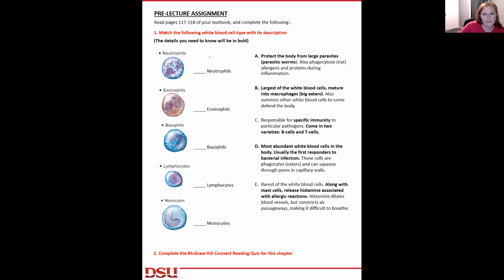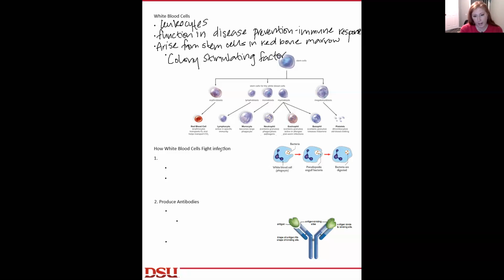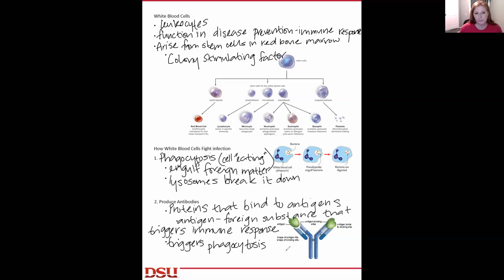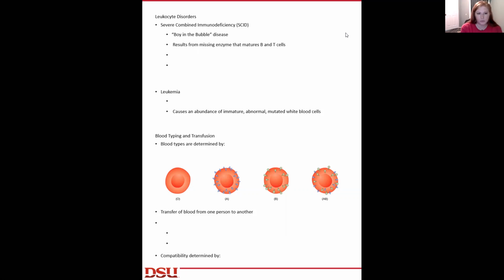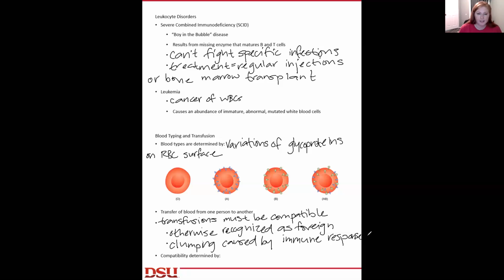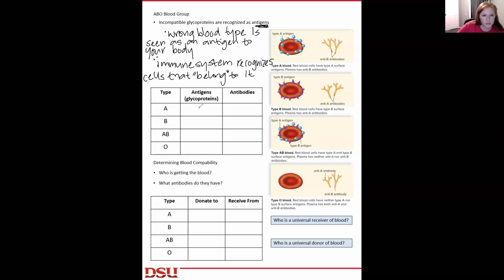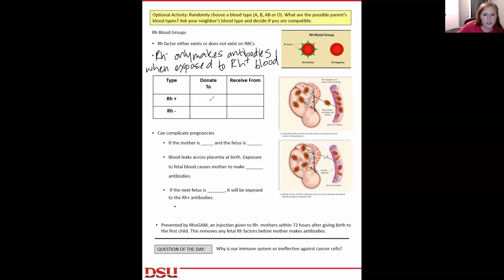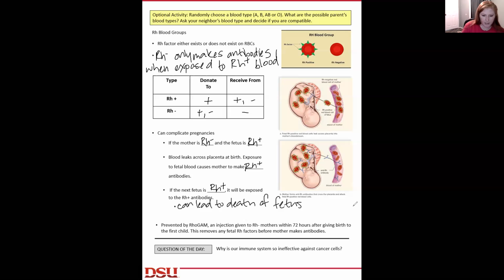BIOL 1200 White Blood Cells Lecture